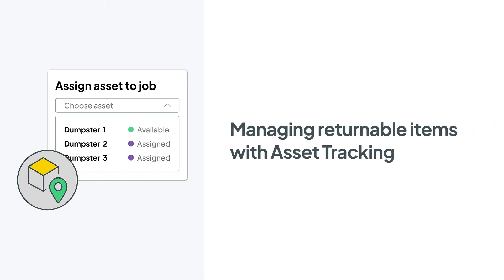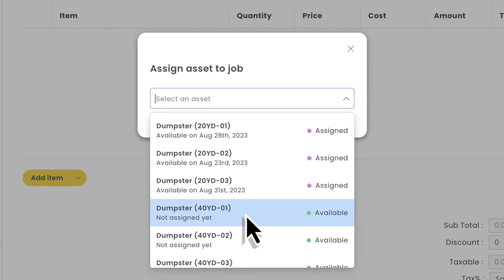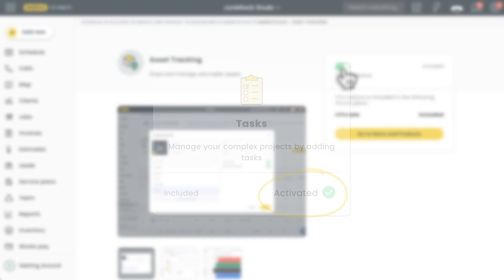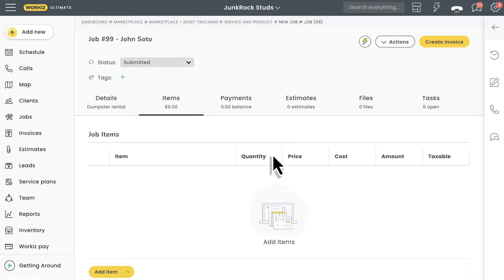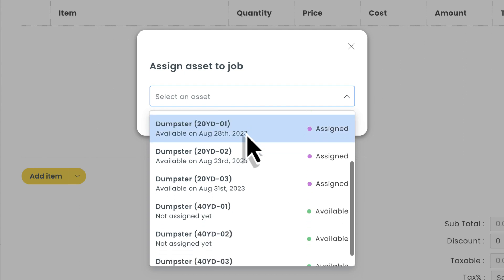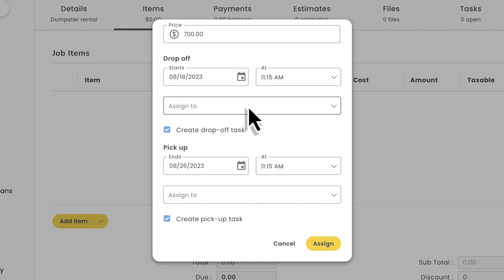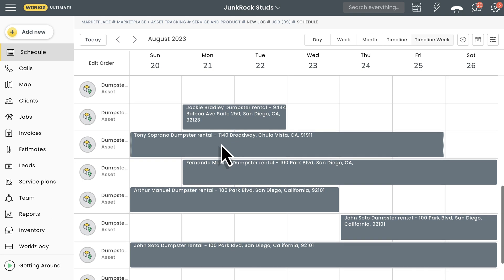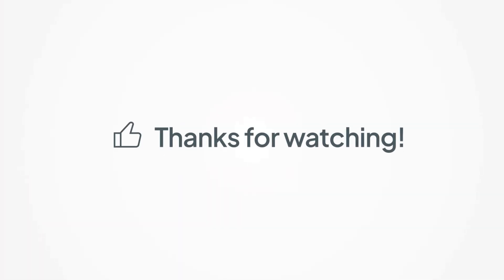Managing returnable items with Asset Tracking (dumpster tracking)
Learn how to create and manage returnable assets in Workiz

0:00 Asset Tracking overview
0:24 Enabling the add-on
0:36 Creating an asset
0:46 Assigning an asset to a job
1:27 Tracking asset availability